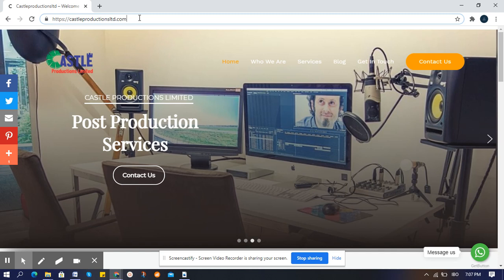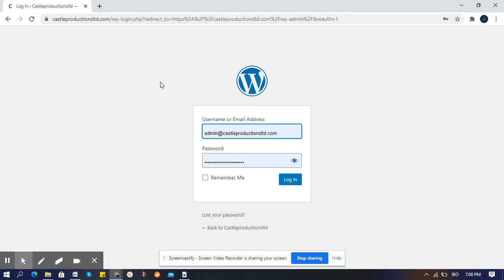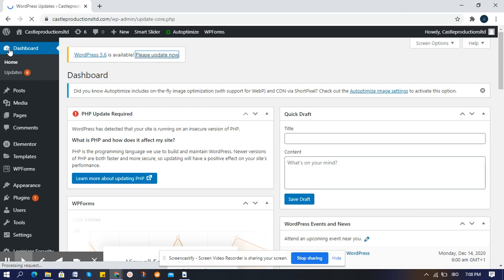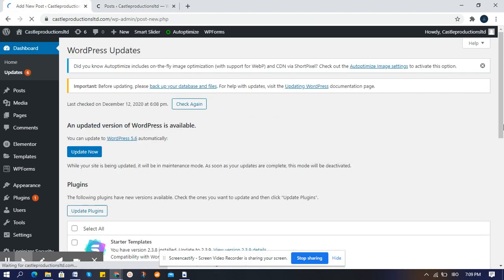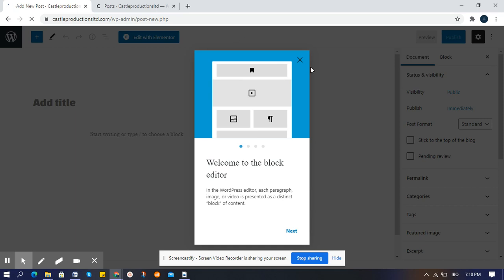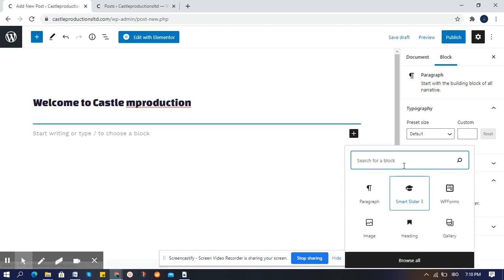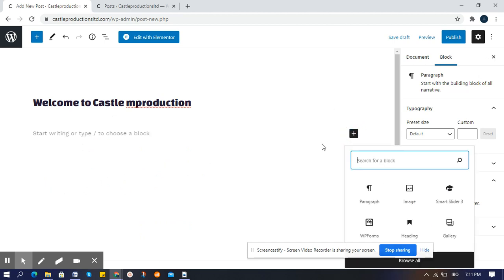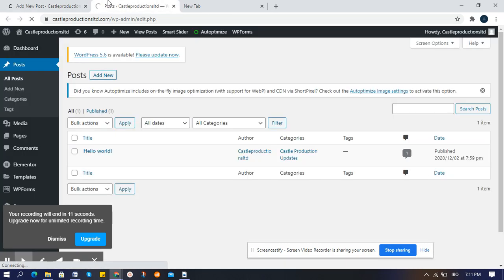Hostfur Tutorials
How to post on your website